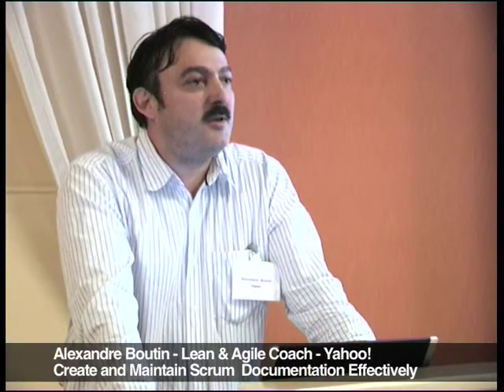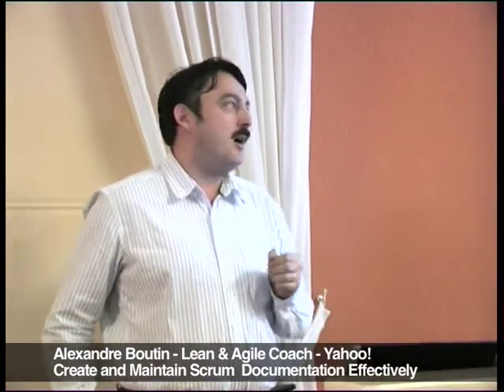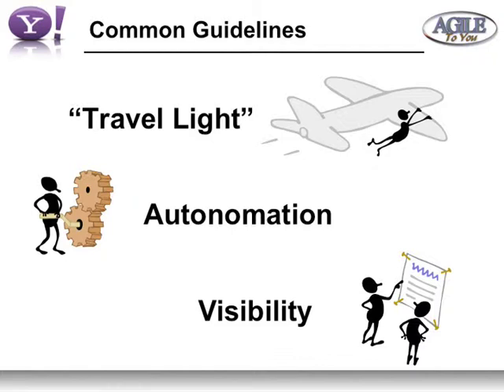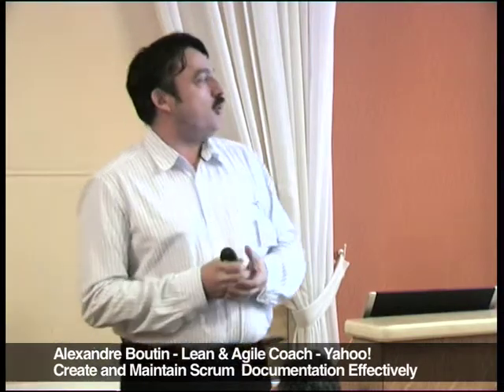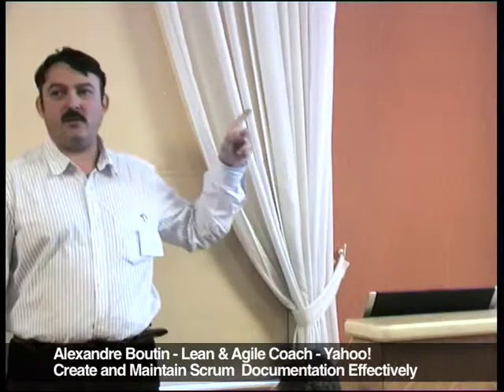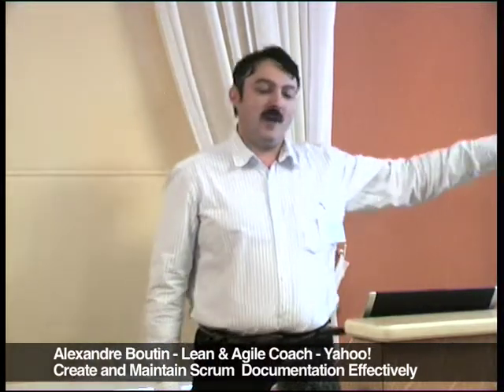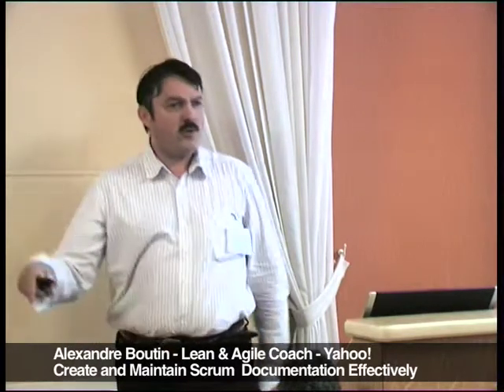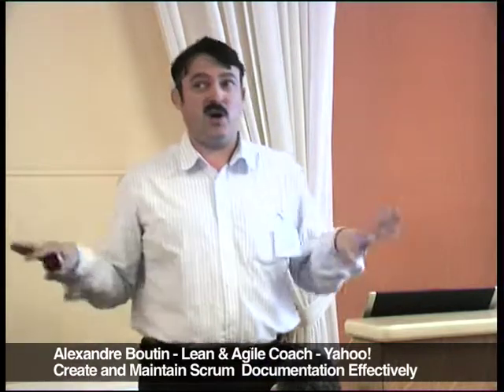Create and Maintain Scrum Documentation Effectively pt.1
In this series of talks, our panel of experts present real world examples that illustrate how Lean Production concepts are being successfully applied to software development. In particular to applications that have to meet the highest levels of safety and security.